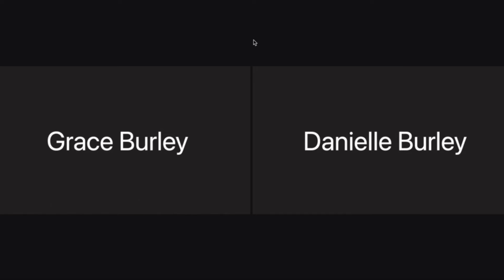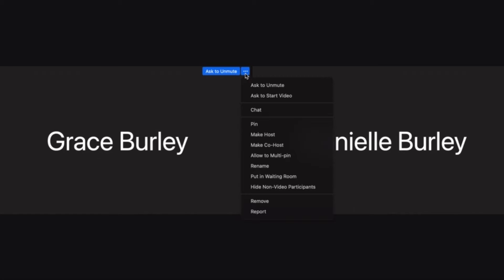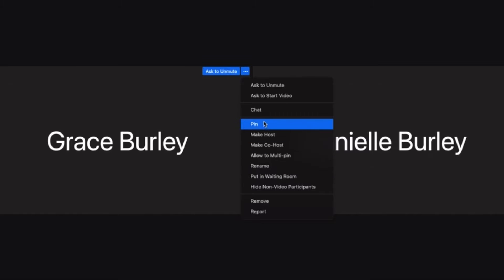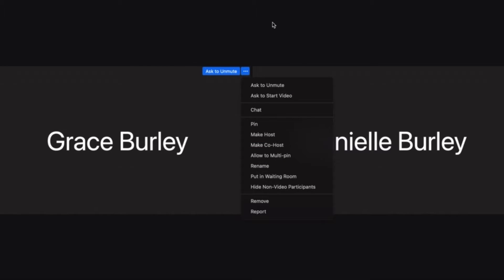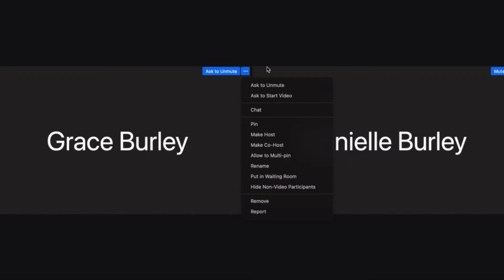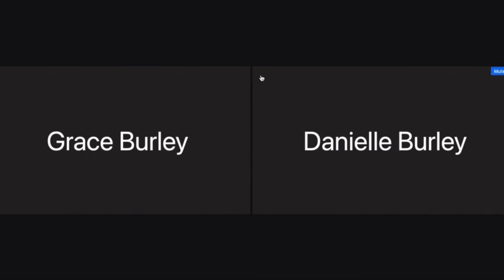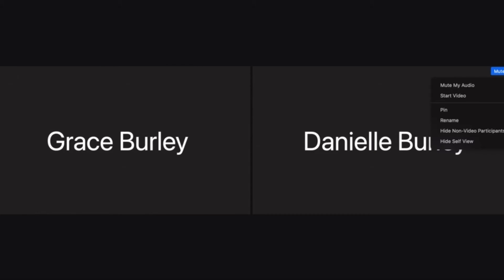How to Use Spotlight on Zoom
This video will show you how to spotlight your screen for your students while you are on Zoom, meaning your video takes up their whole screen allowing them to see what you are showing them better.